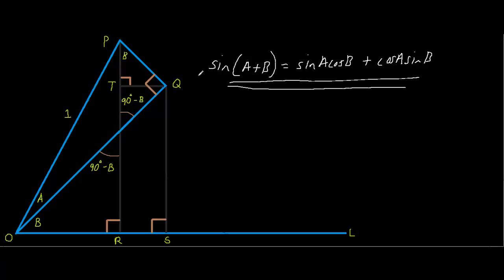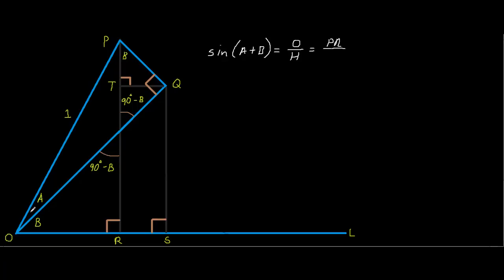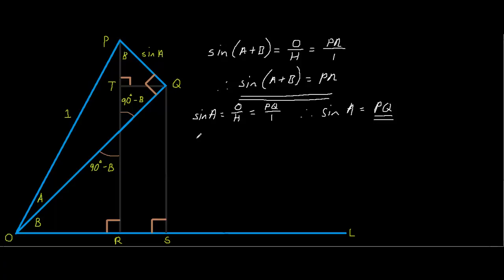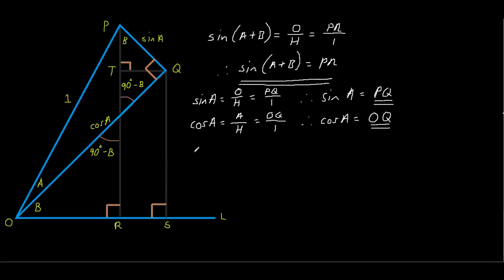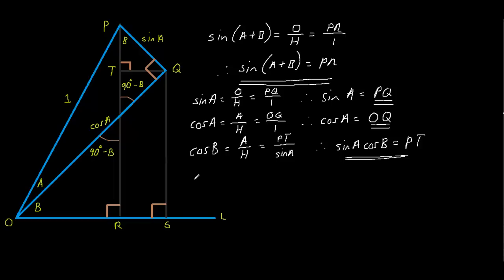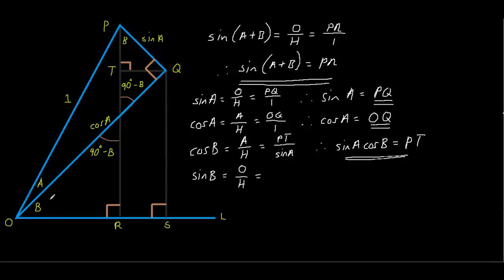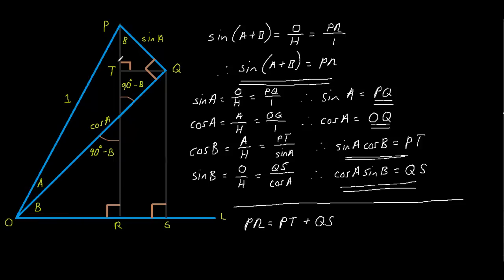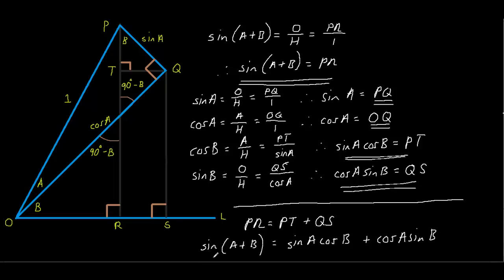sin(A+B)=sin(A)cos(B)+cos(A)sin(B) proof - geometrical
Simple But Elegant Way To Prove That sin(A+B)=sinAcosB+cosAsinB - Edexcel Proof Simplified...

Video created by: Tiago Hands